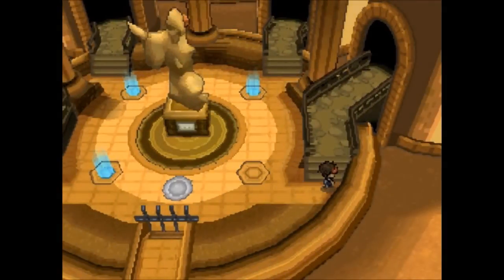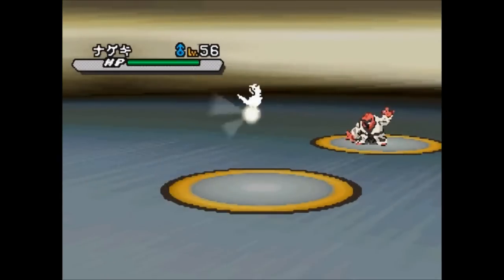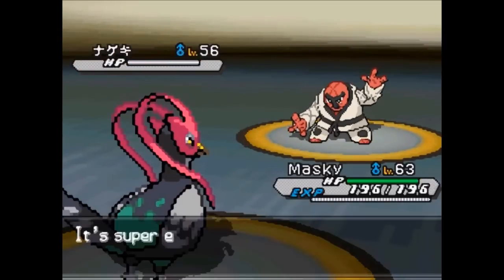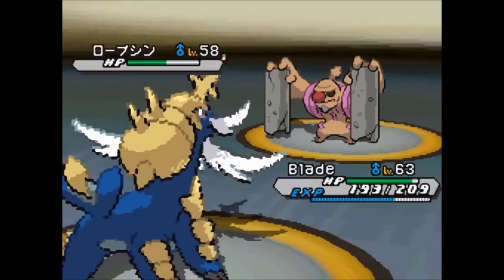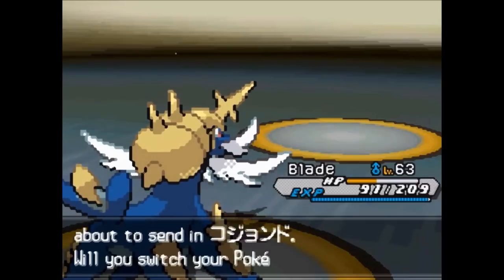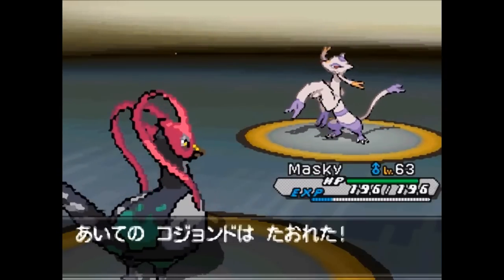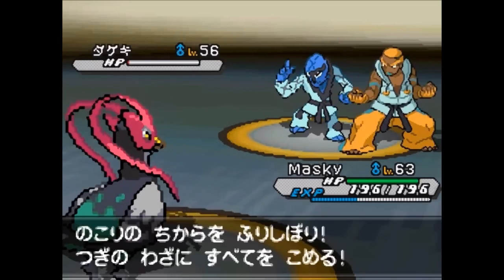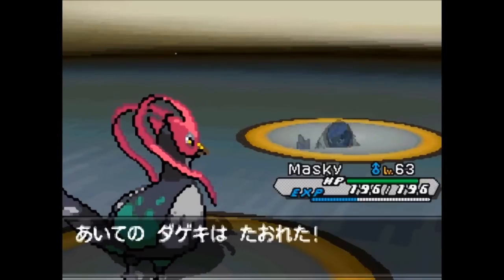Pokemon White 2 (JP): Part 34 - Elite 4 Battle #4: Marshal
This is the elite 4 battle with Marshal, the fight type elite 4 member in Pokemon Black/White 2, ENJOY!